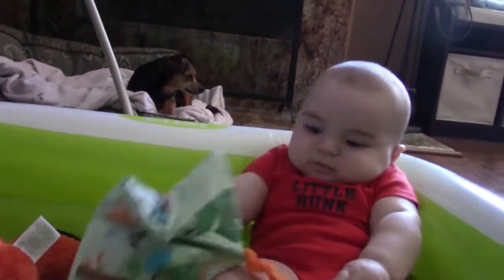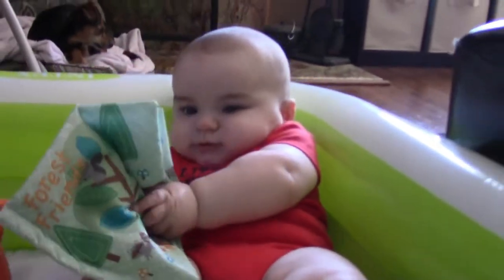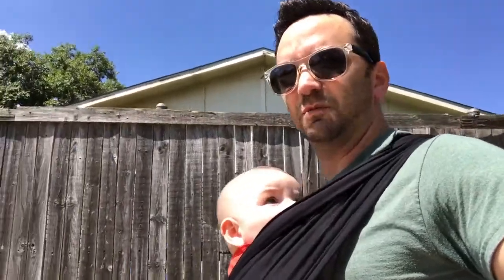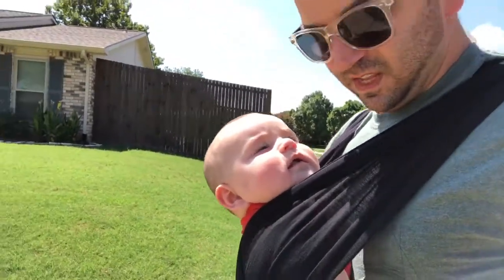Literal Cupcakes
Today we packed up the swing that has lived in our living room since the beginning of January, took a VERY quick walk around the neighborhood, and Sarah brought home a literal cupcake from work.

If you want more information about the baby wrap I was wearing in this video, check out Tuck & Bundle is what I prefer when I wear Gabriel. Like I said in the video, there aren't any straps to adjust like there are with the ErgoBaby (which is also good, we have one of those also) and in my opinion it's easier to get the baby in and out of more quickly.

Make sure to check out our first vlog to get to know us a little better

Edited - Adobe Premiere Elements